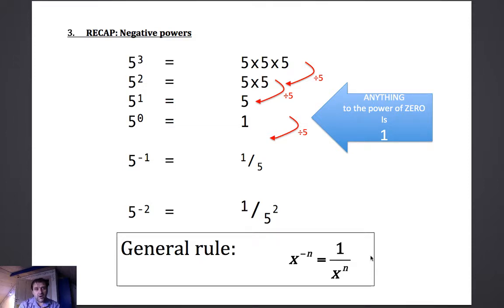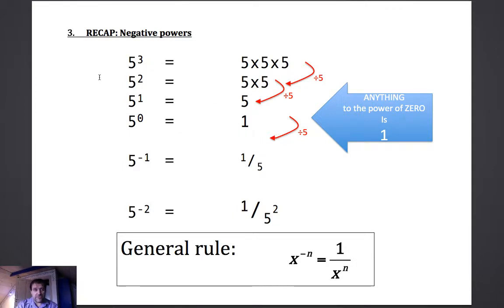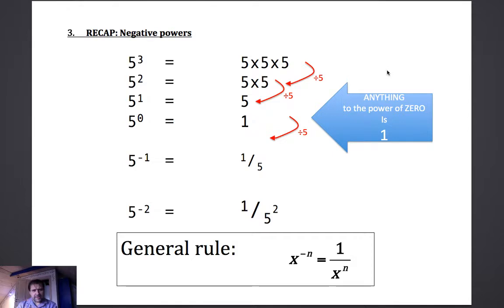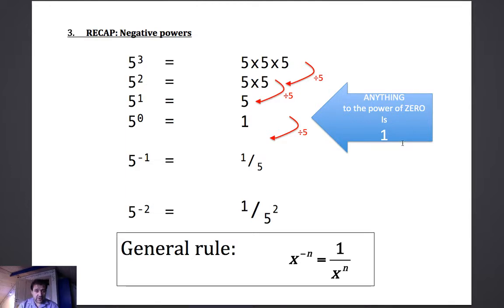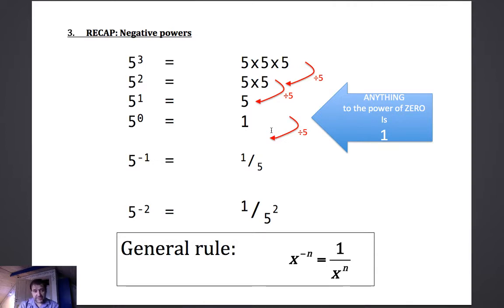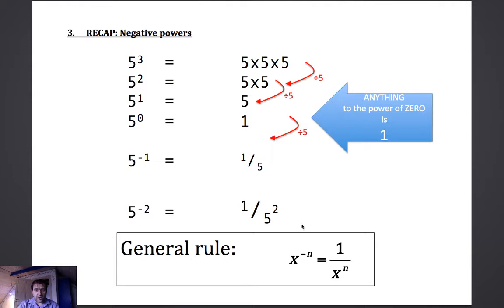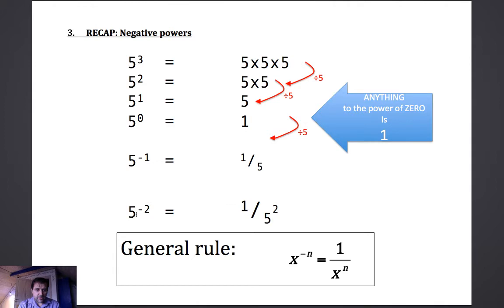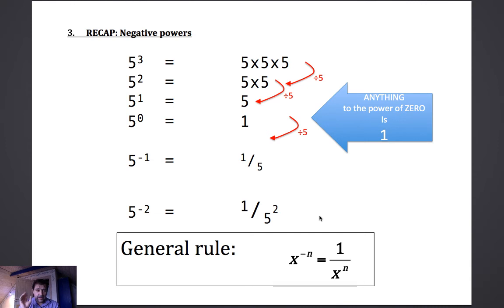MYP5 Unit 1 Chapter 3